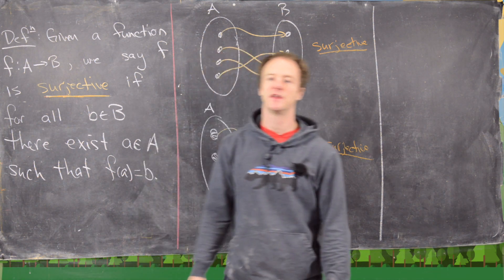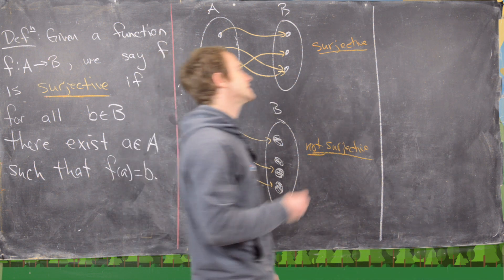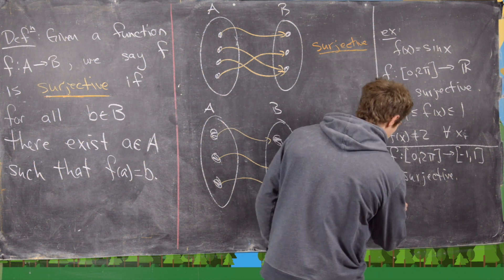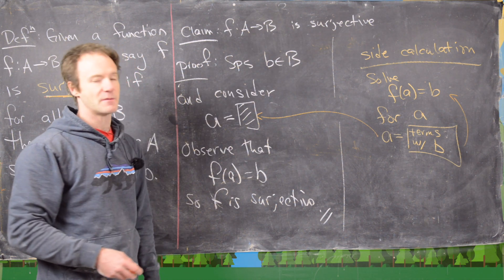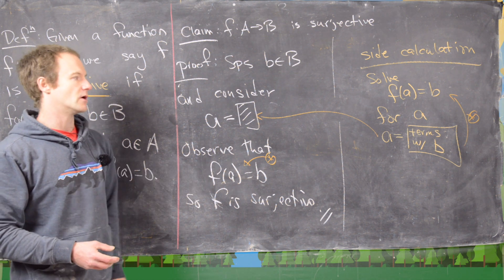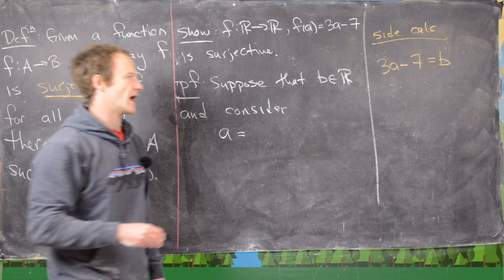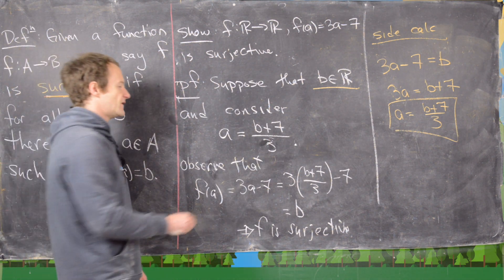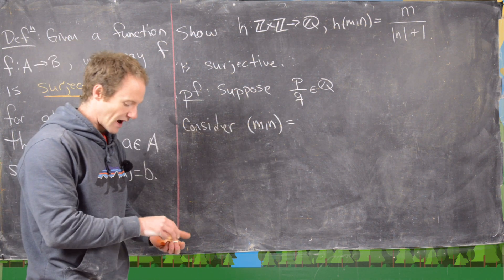Abstract Algebra | Surjective Functions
We give the definition of a surjective function, an outline for proving that a function is surjective, and some examples.